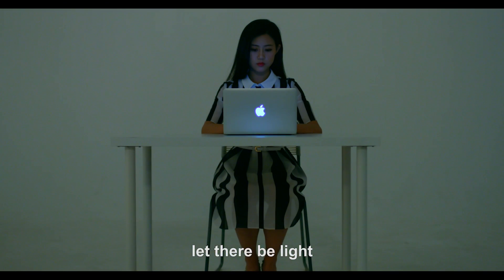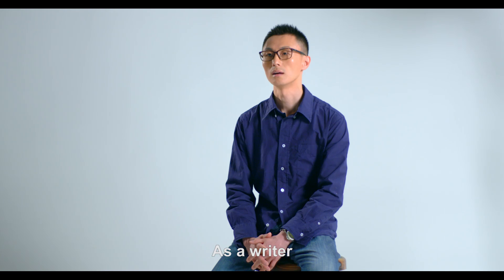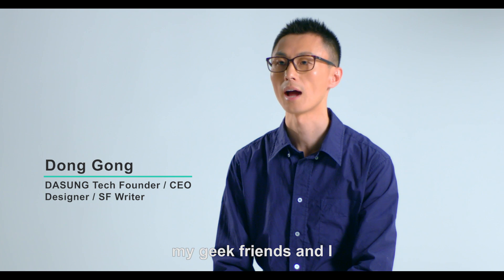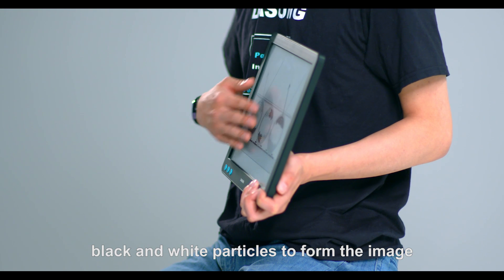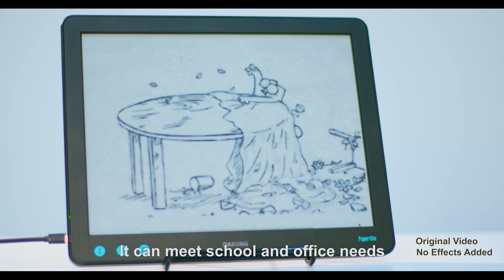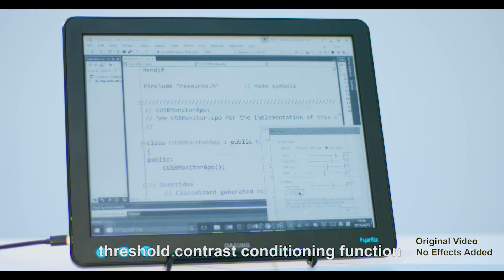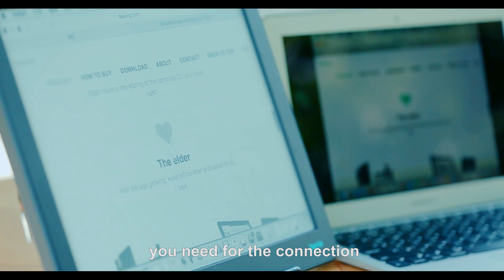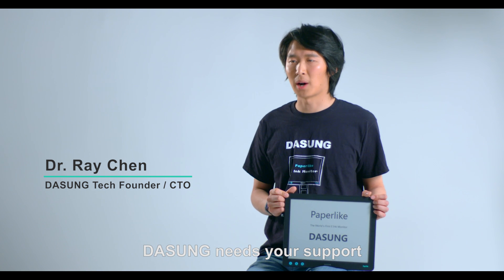13.3 inch the World's First E Ink Monitor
13.3 inch the World's First E Ink Monitor